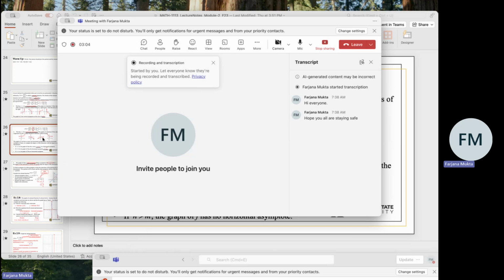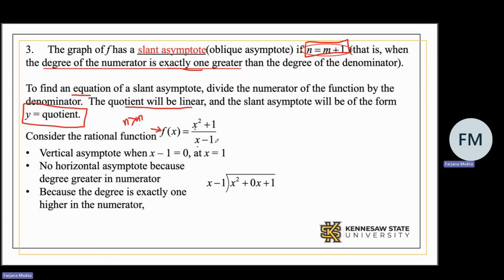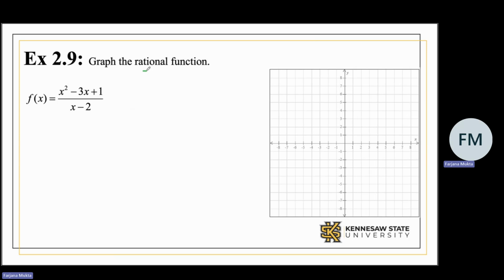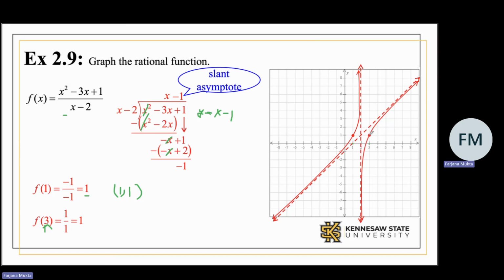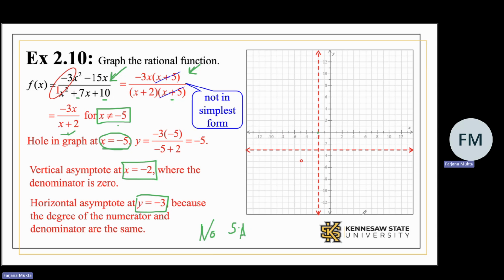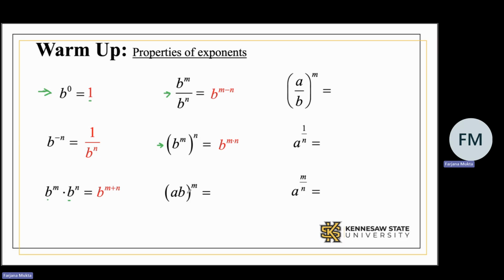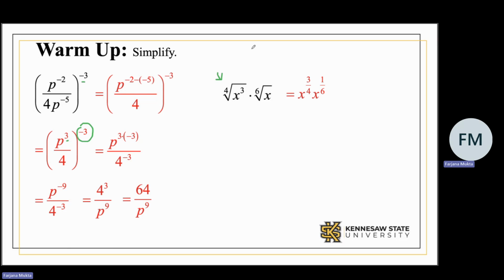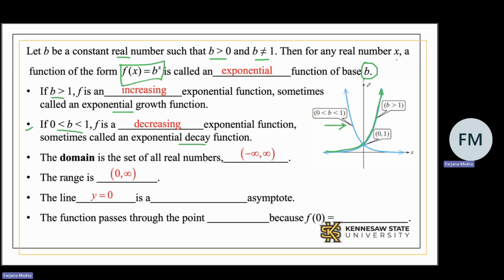Math 1113: Module 2- Rational and inverse functions, Tuesday, Jan 21st, Spring 2025